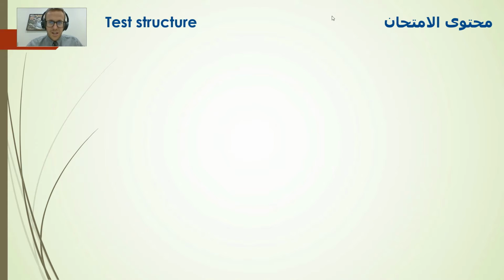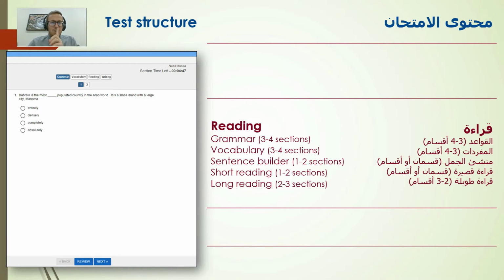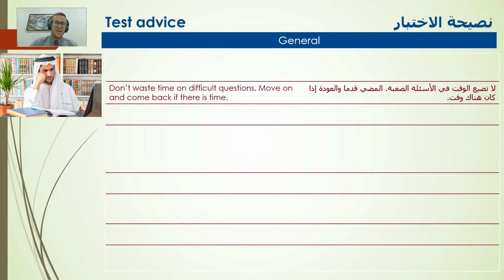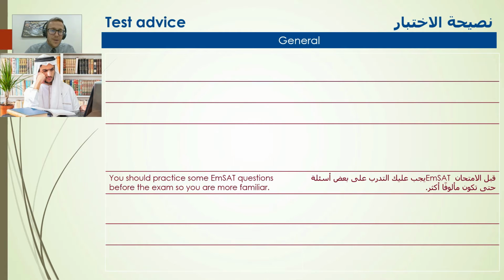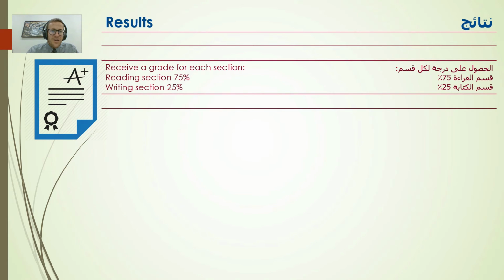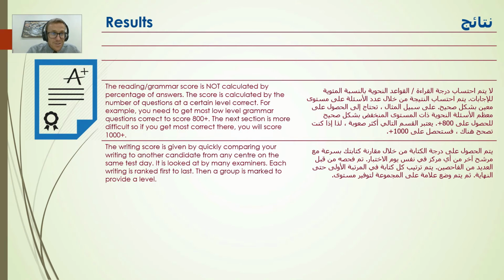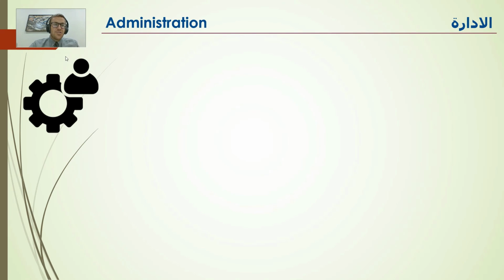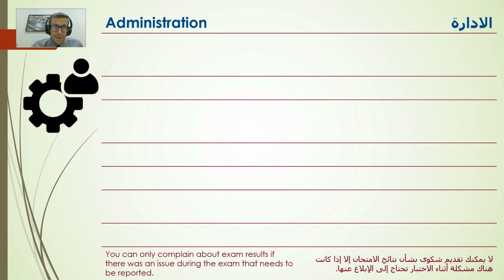EmSAT Guide - GENERAL INFORMATION اختبار الإمارات القياسي الموحد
Video for ADVETI students about EmSAT English exam.

What is EmSAT? ما هو EmSAT؟
Test structure محتوى الإمتحان
Results نتائج
Administration الادارة